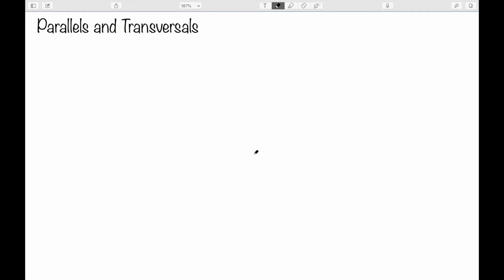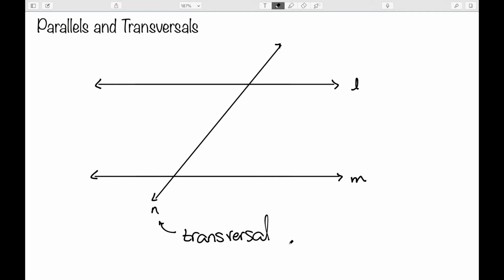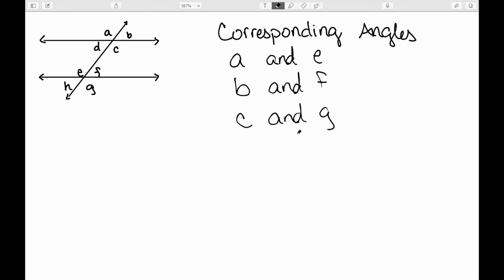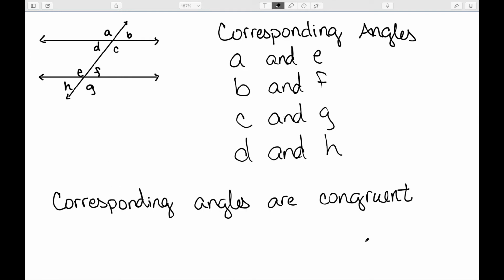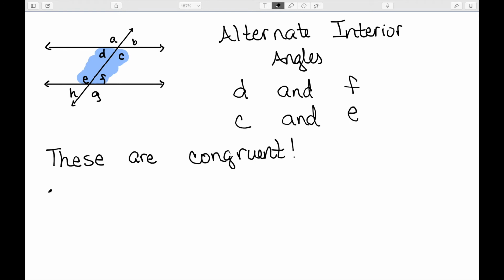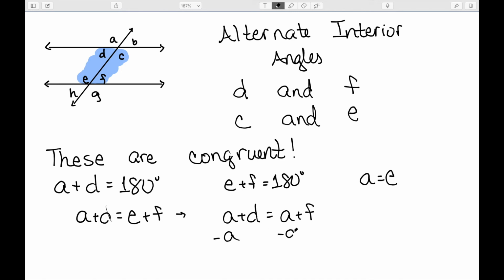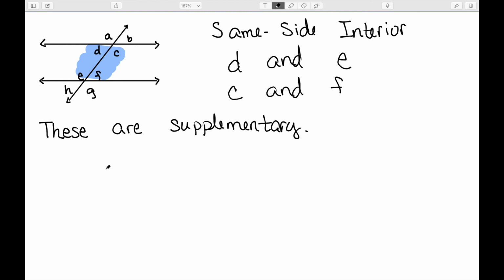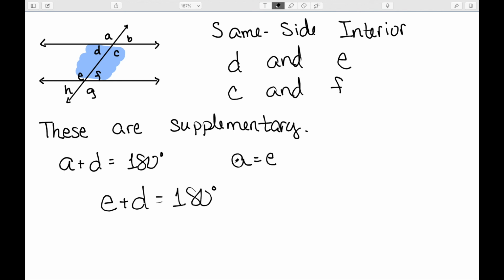Parallels and Transversals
I discuss the idea of two parallels intersected by a transversal. I discuss relationships between corresponding angles, alternate interior angles, and same-side interior angles.